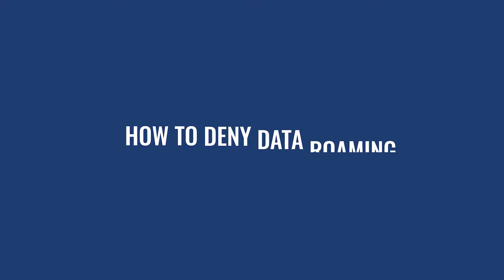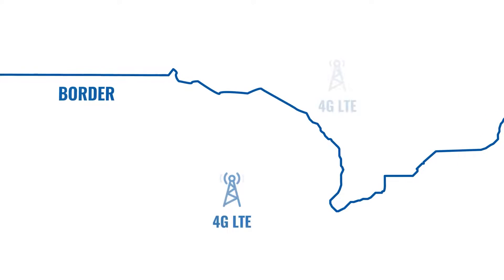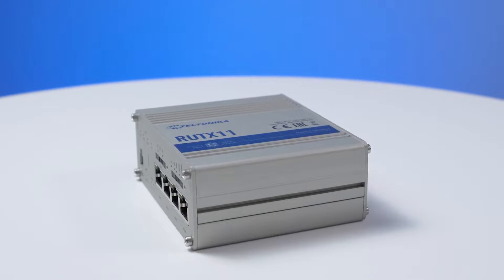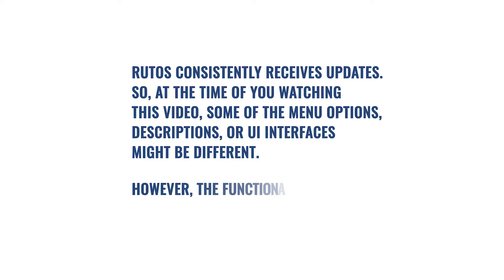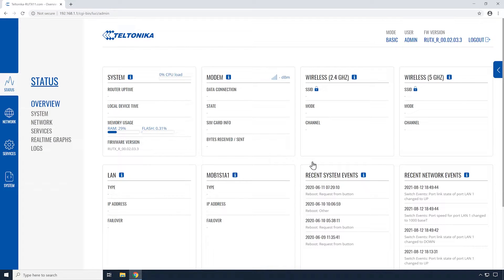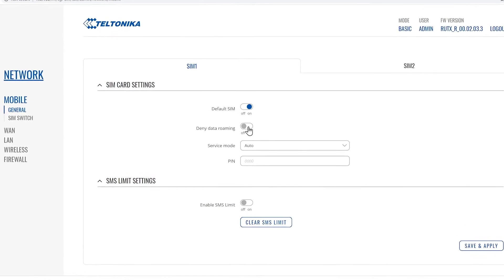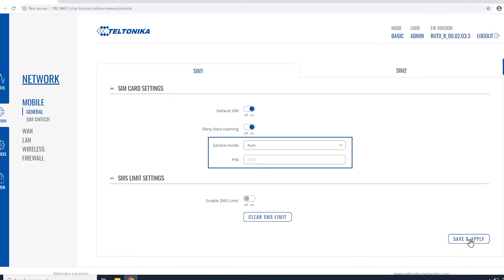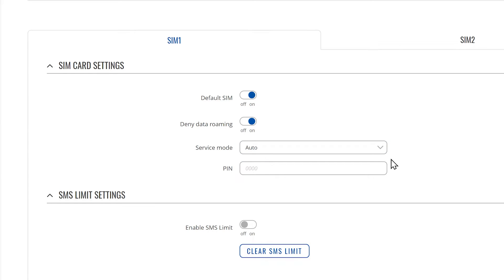How to Deny Data Roaming - Teltonika Networks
In this video, you will find a short roaming explanation and a brief tutorial on how to deny data roaming using Teltonika routers.

If roaming is allowed, when your device leaves the range of your network and loses its signal, it will start roaming. Therefore it is merely the act of getting data outside of your provider’s network range.

Roaming goes a little further than merely going into rural parts of the country, and you need to leave the country. If you are traveling near the border, your device might switch the network operator depending on availability, even if you don’t leave the country, so this is important to deny data roaming if you don’t want to incur significant charges.

Timestamps:
0:00 Data roaming explained
0:32 Tutorial introduction with RUTX11
0:39 Changes disclaimer
0:50 Disable data roaming on Teltonika routers
1:33 Service mode and PIN settings
1:55 Outro